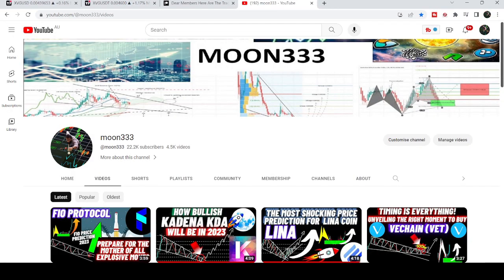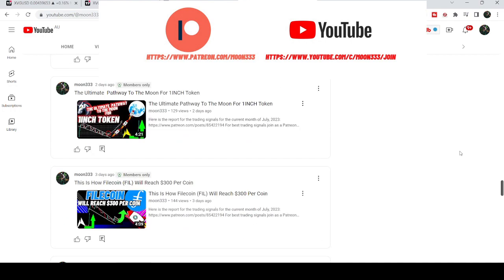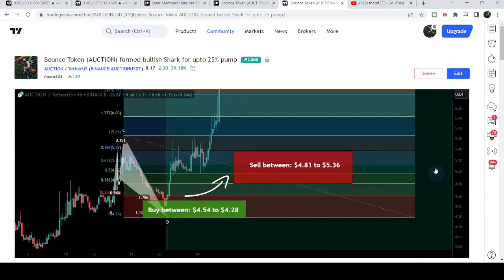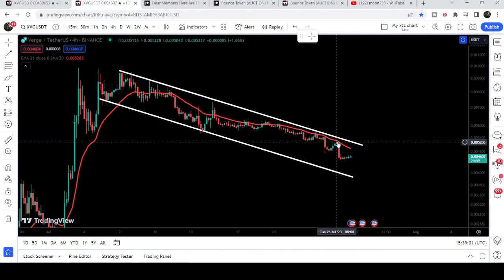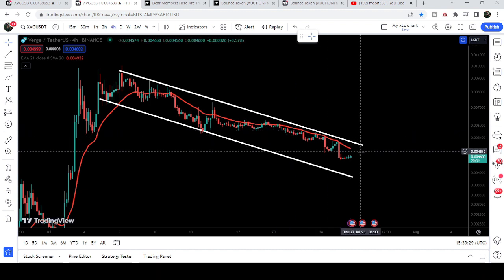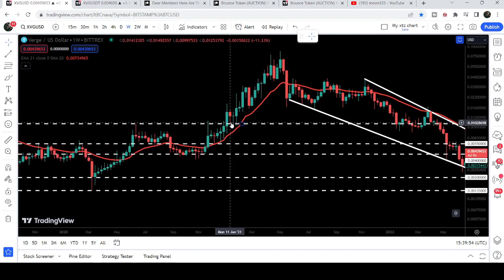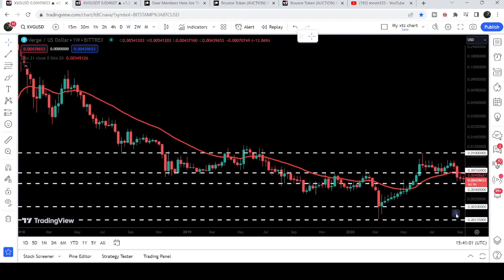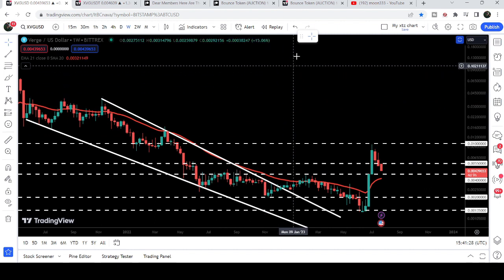The Most Shocking Price Prediction For Verge Coin | XVG Price Prediction 2023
Or